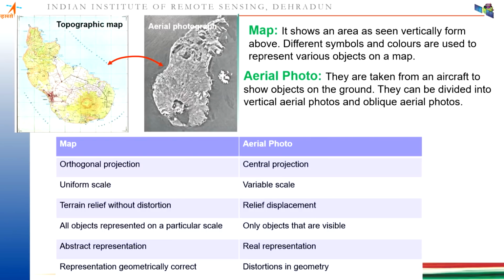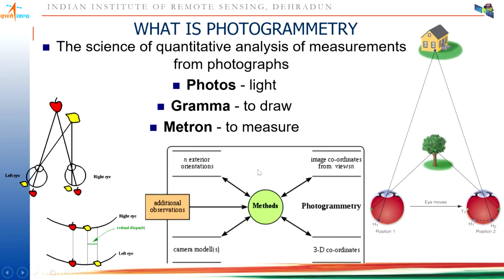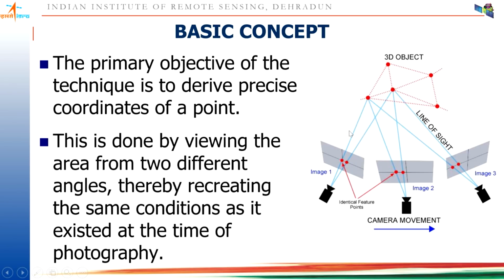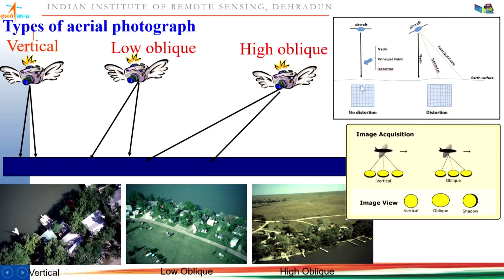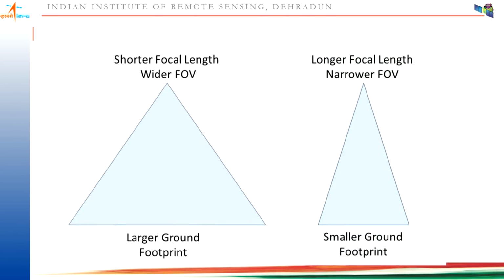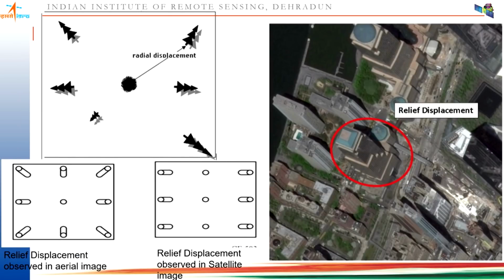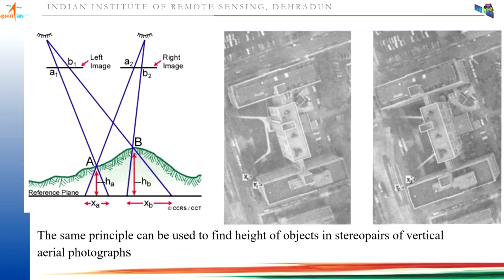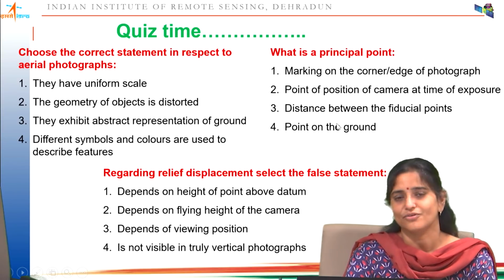29 June 2020 Introducing Photogrammetric Concepts by Dr. Poonam S Tiwari